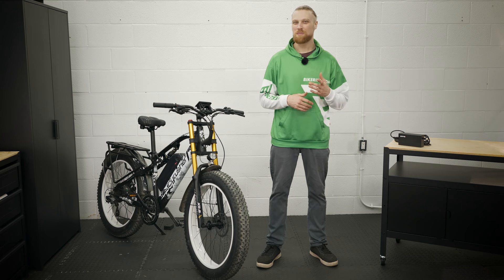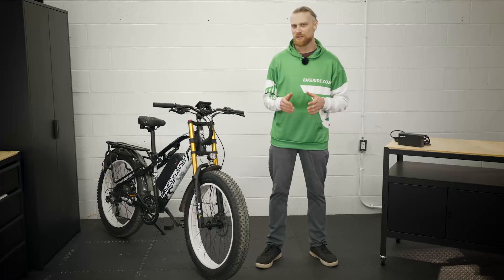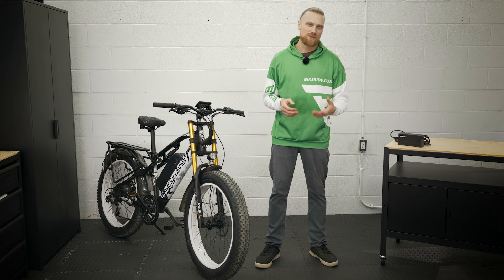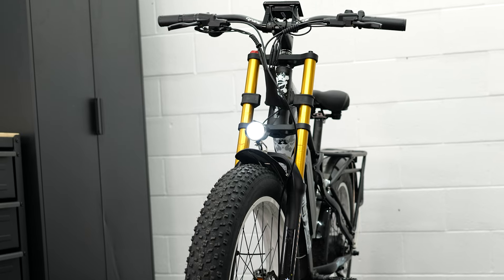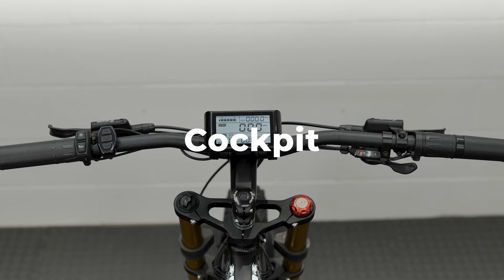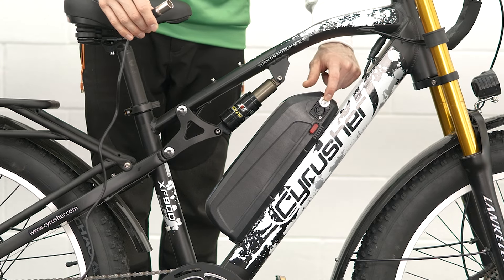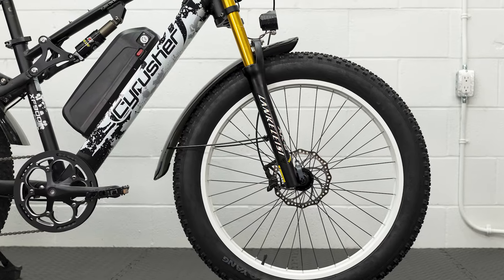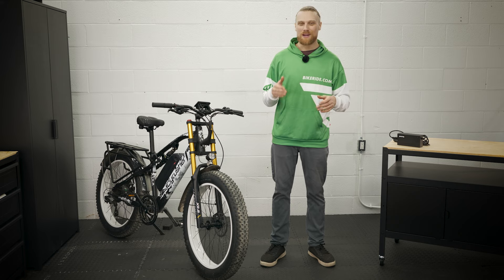Cyrusher XF900 - Budget Full Suspension Off-Road Electric Bike Review | BikeRide.com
Check out the full review page!

Today, we are checking out a full-suspension bike with a large 750W Bafang motor and some unique style. This is the XF900 from CYRUSHER, a fat tire e-bike ready to rip up the pavement, gravel, or dirt. So come along as we test it out and go ride some bikes!

Chapters
Intro 00:00
What is the Cyrusher XF900? 00:59
Pro & Con 02:05
Pro 1 02:13
Pro 2 02:59
Con 1 03:52
Con 2 05:12
Con 3 06:35
What Does It Do Best 07:19
Reasons To Look Elsewhere? 08:07
Frame 08:50
Geometry and Measurements 09:41
Motor 10:34
0-20 Test Results 11:41
Cockpit 11:52
Battery 12:31
Battery Range Test 13:23
Charger and Key 13:47
Shifting & Drivetrain 14:45
Brakes 15:25
Brake Test: 16:01
Wheels & Tires 16:12
Safety Features 17:08
Contact Points 17:27
Conclusion 18:37

We are BikeRide.com, bringing you reviews on all the latest bikes and eBikes on the market.

Want to join the conversation?

Did we miss something? Please leave your questions in the comments below, and our team will answer you!

(our written review contains test data, full component and bike specs, and all the info from our video review.)